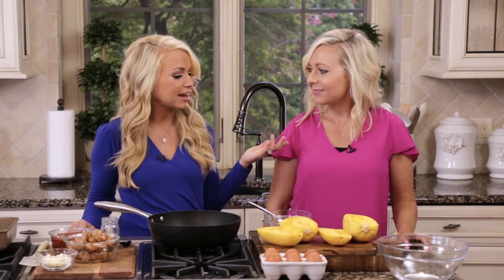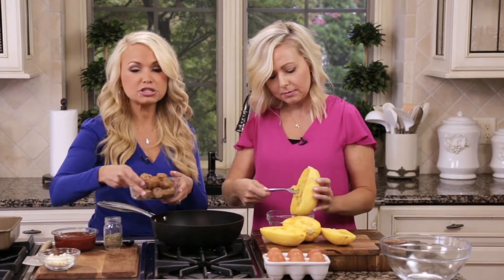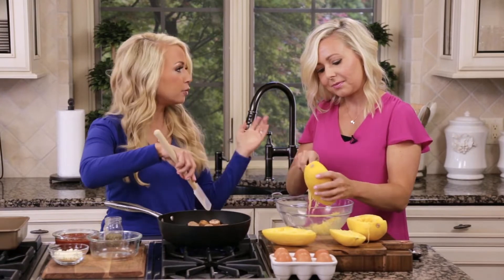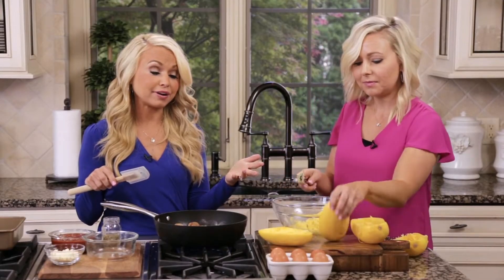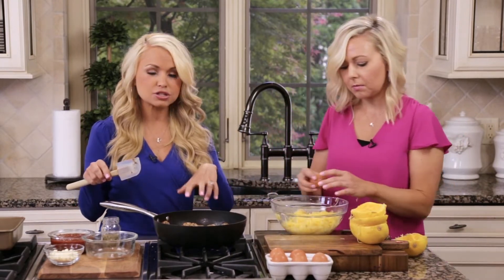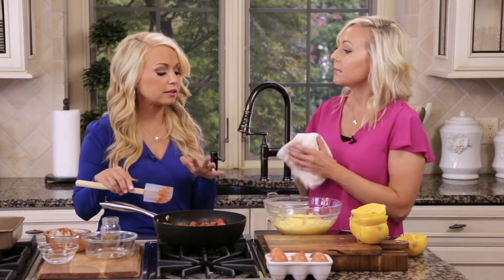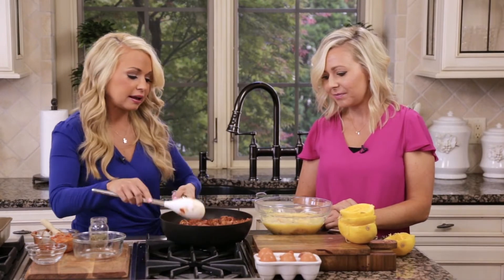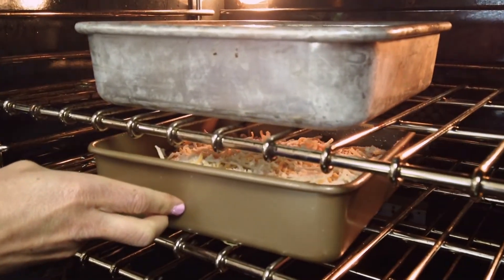Pizza Spaghetti Squash Bake